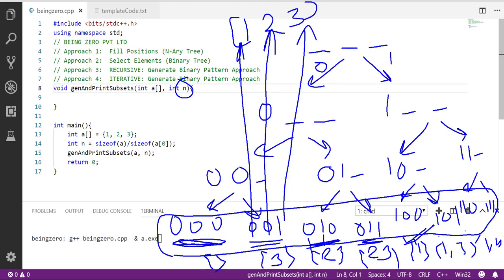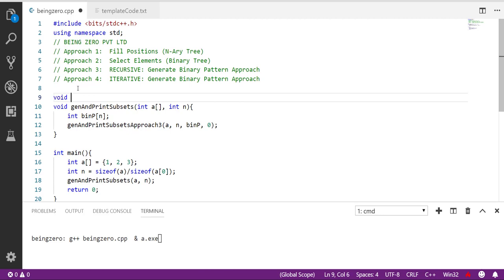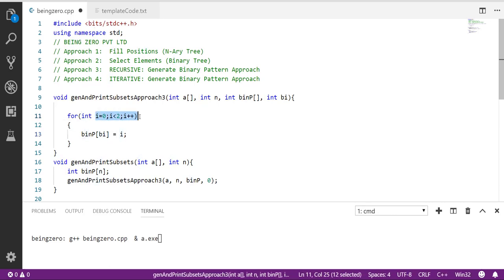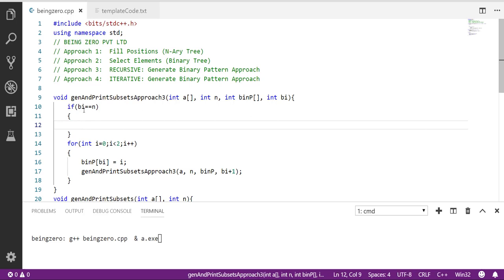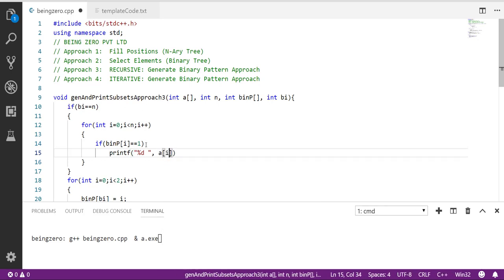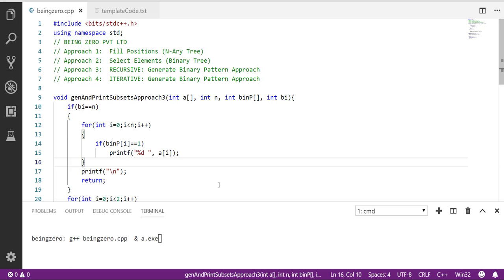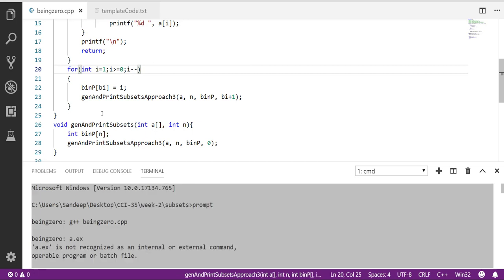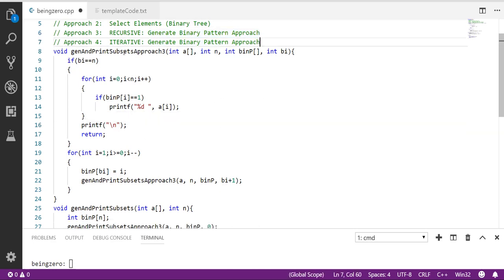Implementation - 3 - Recursive Binary Pattern Generation Approach [Subsets]